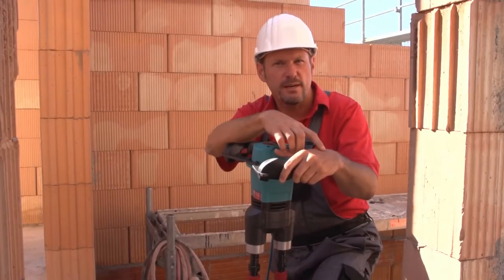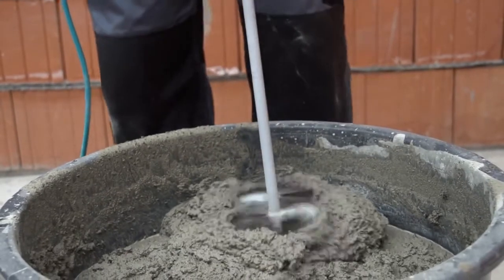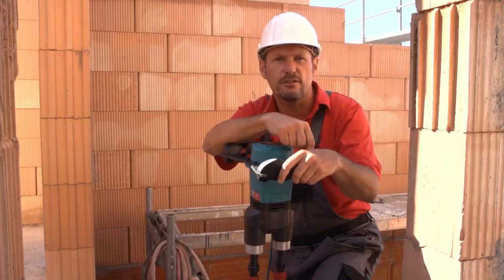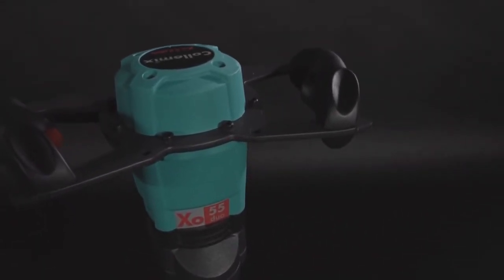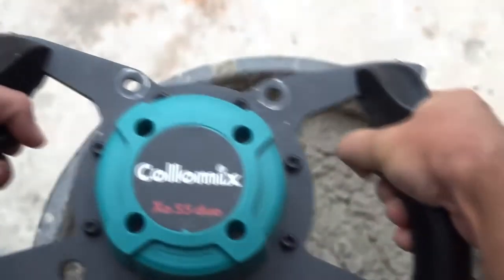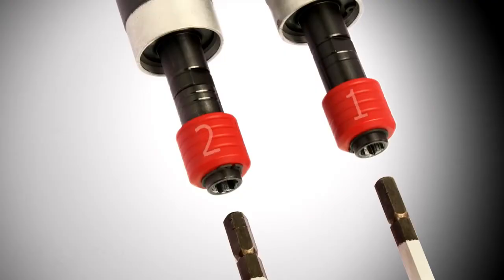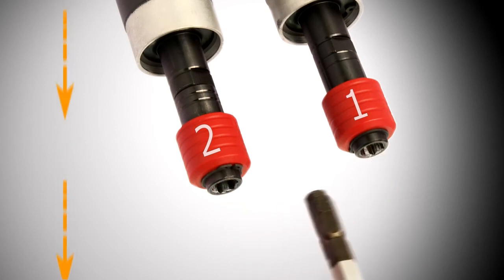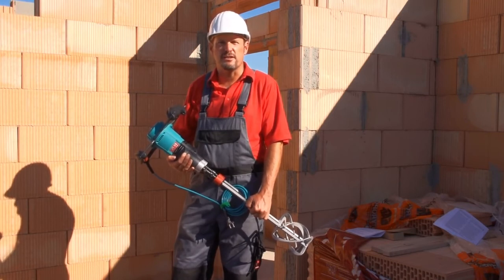Collomix XO55 DUO - Mixer met dubbele mengstaaf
Introductievideo van de Collomix XO55 DUO, een professionele mixer van Europese kwaliteit met dubbele mengstaaf.

Contacteer ons voor vragen omtrent de inhoud van de video.